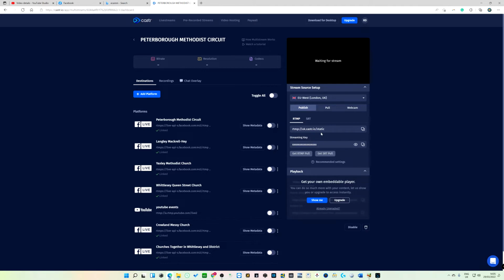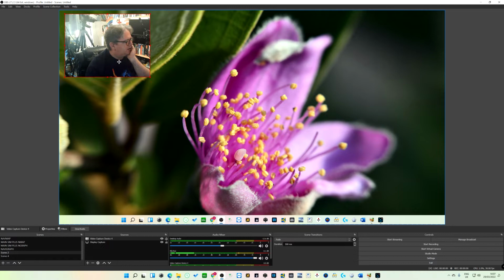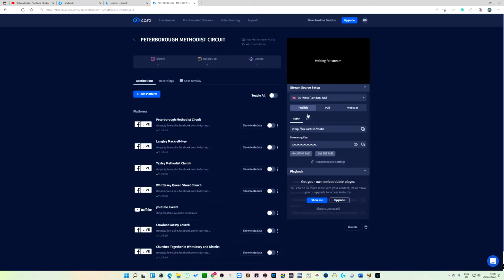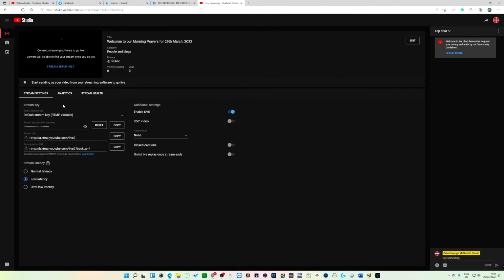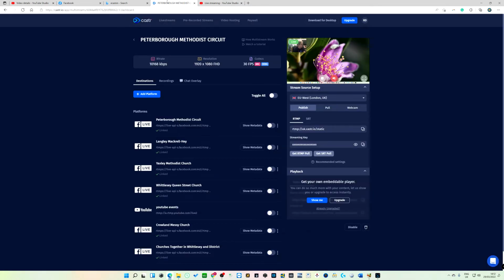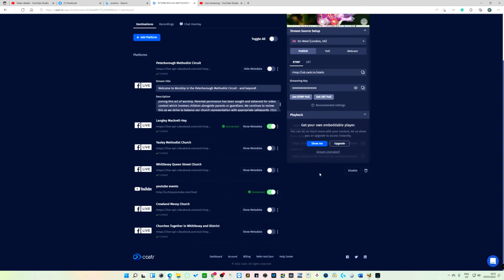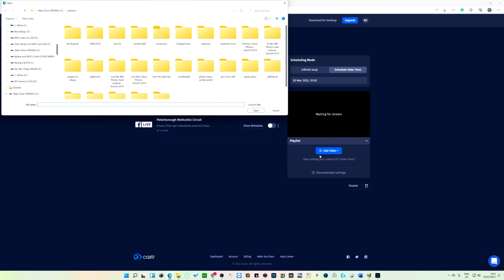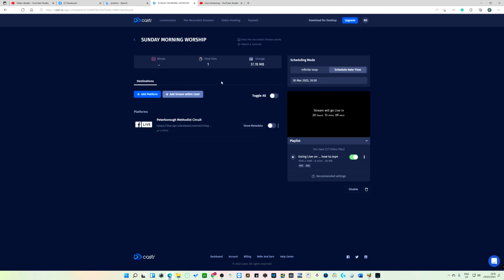Using Castr - Livestreaming to YT and Facebook symaltaneously, and scheduling recorded broadcasts.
It looks more complicated than it is.